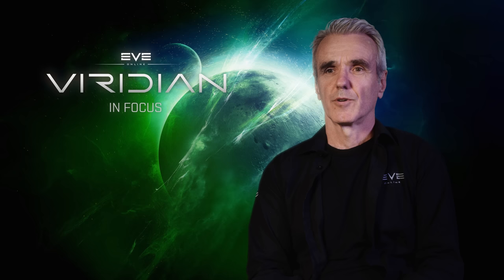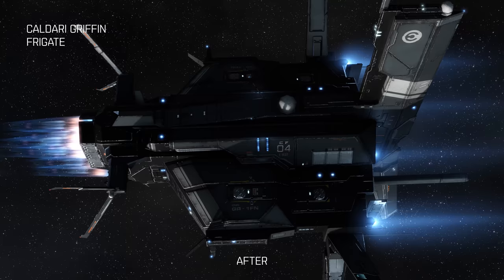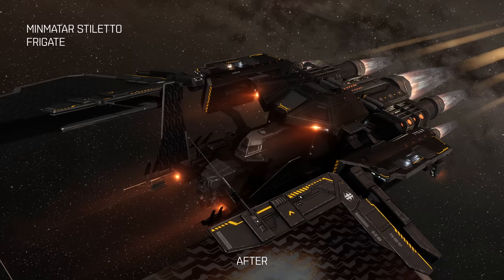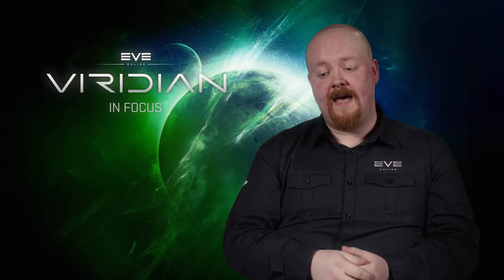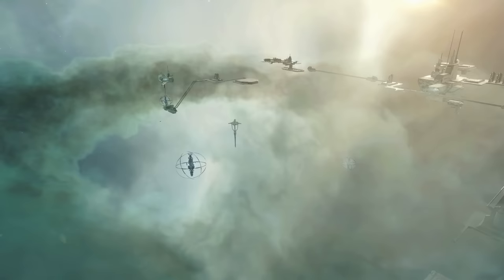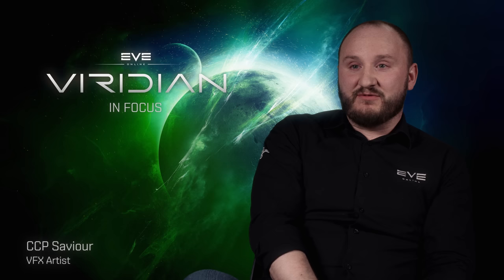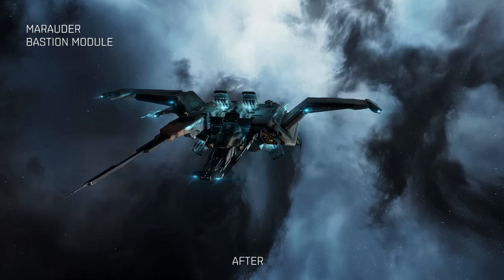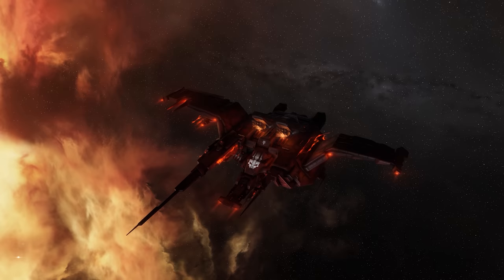EVE Online | Viridian – Visceral Supremacy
A big element of the EVE Online: Viridian expansion will be visual updates that add immersion, wonder, and depth to the universe of New Eden, specifically those being made to empire frigates, marauders, missile impact effects, and volumetric clouds. The developers behind these visual updates explain what they’re working on and what you can expect in preparation for the big launch in June 2023!